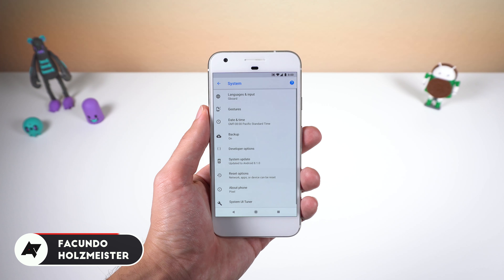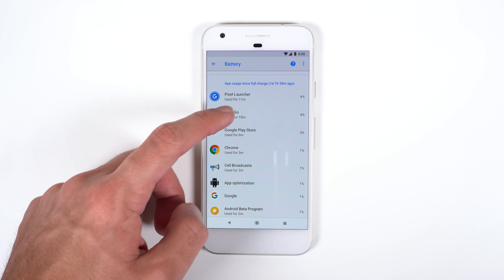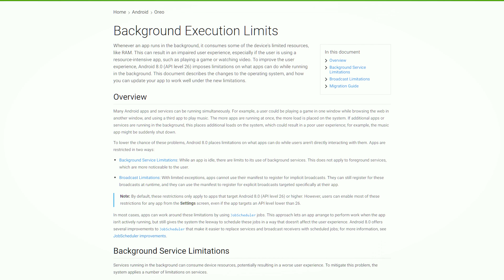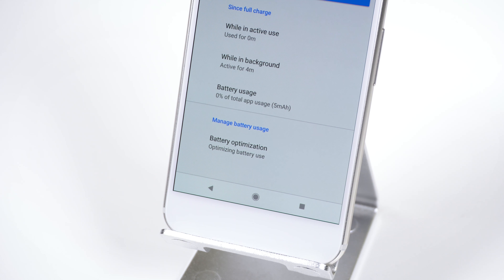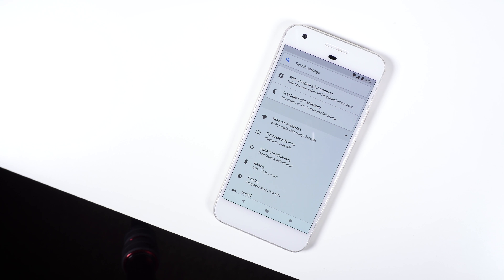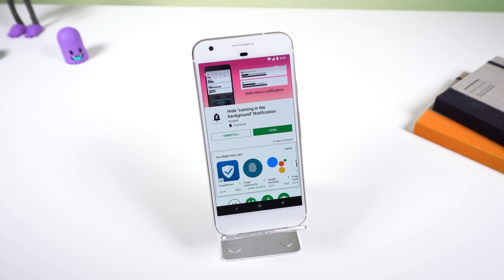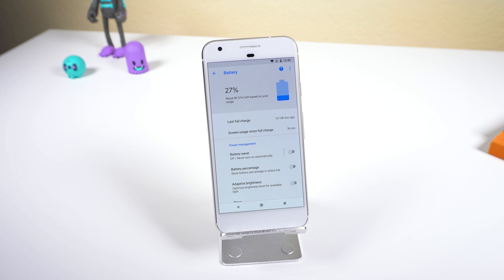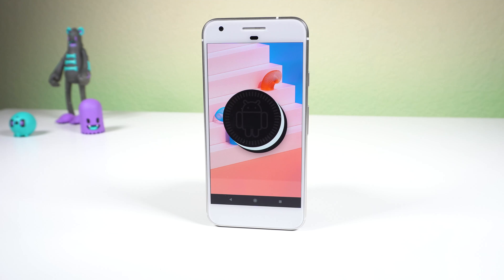Managing your Smartphone Battery on Android Oreo 8.0+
Here are some great tips to help you improve your battery life on Android 8.0 or above. Enjoy!